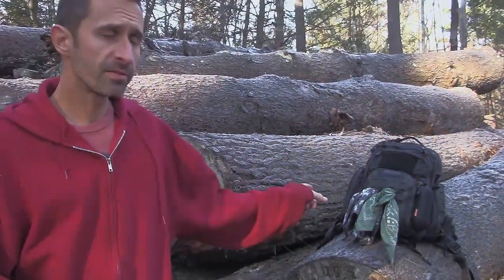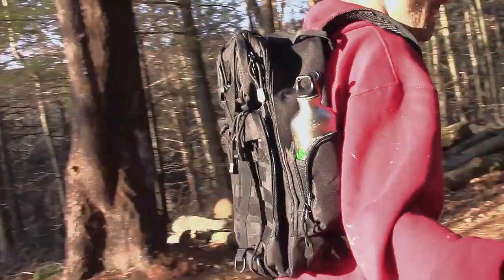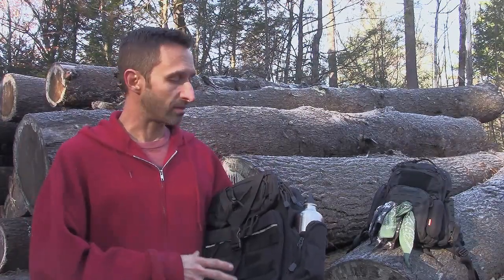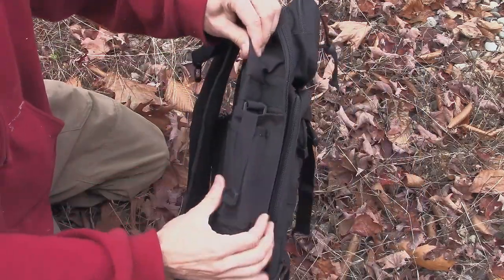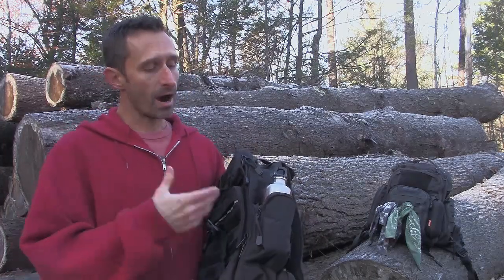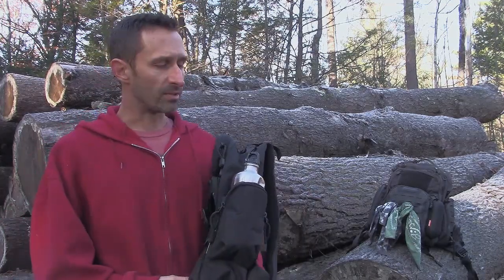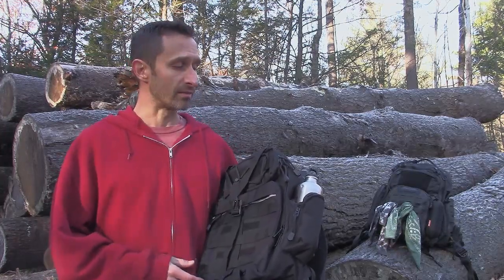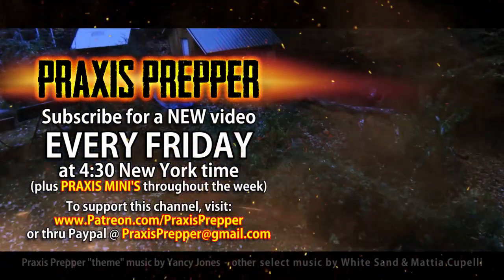Xaegis EDC Pack (Bug Out Bag) Gear Review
If you're looking for a well made, well designed EDC backpack that doesn't take up too much room or cost too much, this pack might be for you.